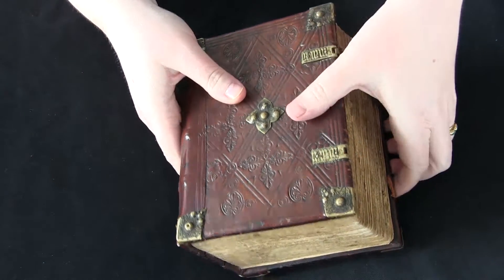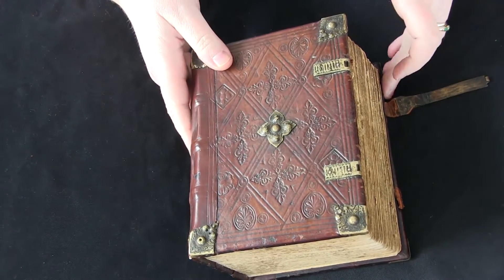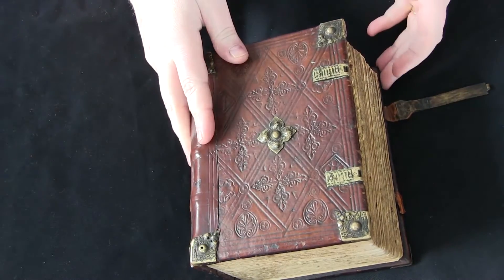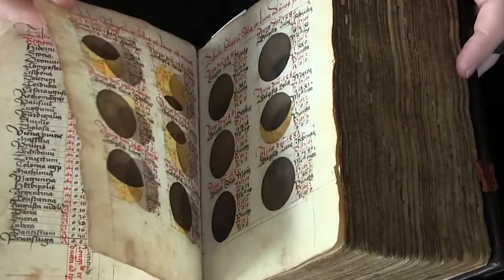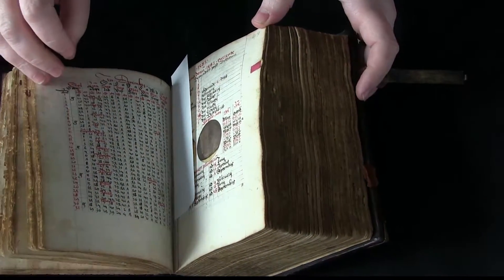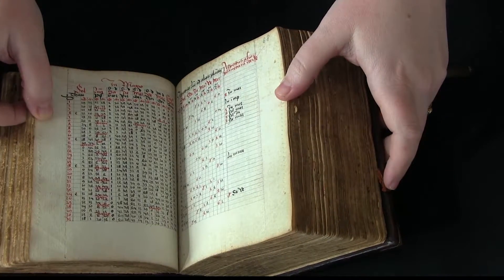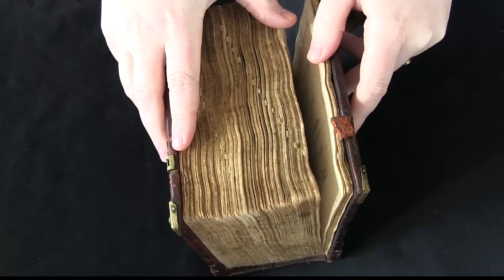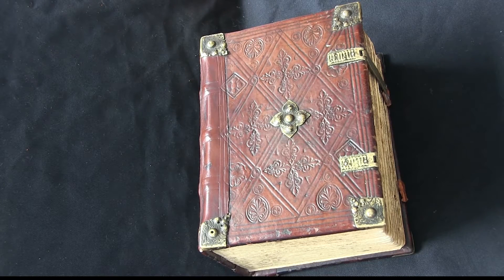Penn Library's LJS 300 - Calendarium and ephemerides (Video Orientation)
Video orientation to LJS 300 -Calendarium and ephemerides, by Joannes Regiomontanus.

Written in Lambach, Austria, ca. 1500, in Latin. LJS 300 is a manuscript copy of the Calendarium and Ephemerides as published by Regiomontanus in 1474. The Calendarium, for 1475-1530, gives information on lunar and solar eclipses, the length of days, and the signs of the zodiac and planets. Also includes a table of time corrections (f. 11v) for cities in reference to a longitude of approximately 10 degrees east (thus making no correction for Braunschweig, Nuremberg, Ulm, or Milan). The Ephemerides, consisting only of tables updated to begin in 1480 and ending in 1506, provides positions for the sun, moon, and planets for each day of each year.